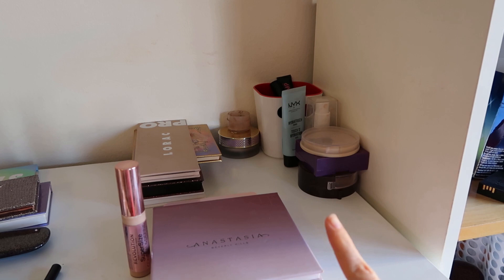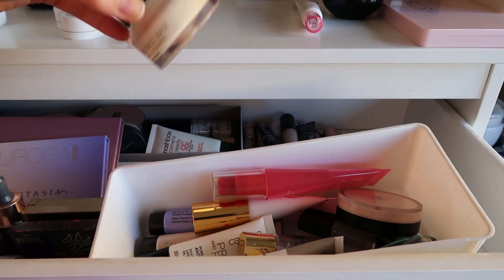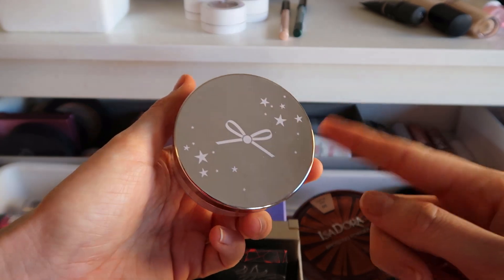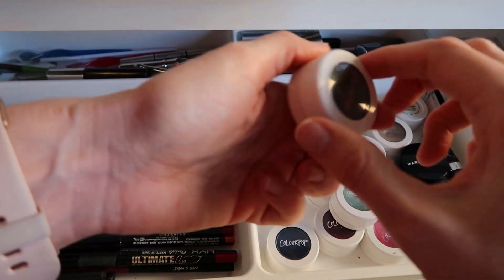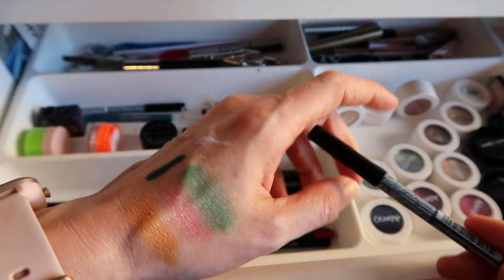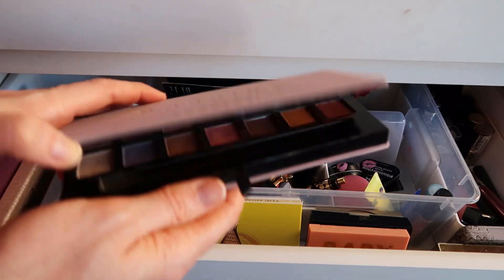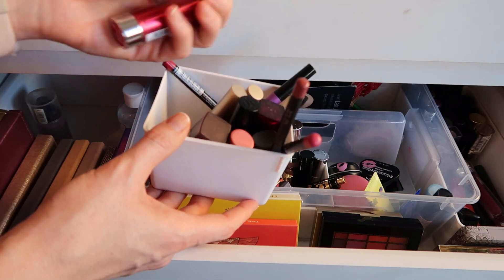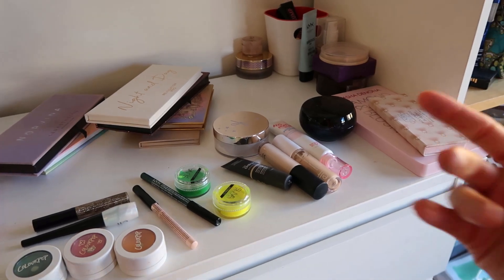Shop My Stash | March 2021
Hello and welcome! My name is DaLin, and I am a makeup loving project panner! In this video, I pick some makeup to use for the month of March!

Also, a huge thank you to Chris Lee for allowing me to use his song, Found Her, in my videos.
His information is included below:
♫ Chris Lee -  Found Her
Licensed to YouTube by BMI - Broadcast Music Inc.